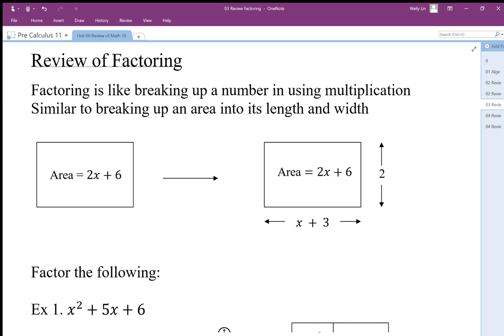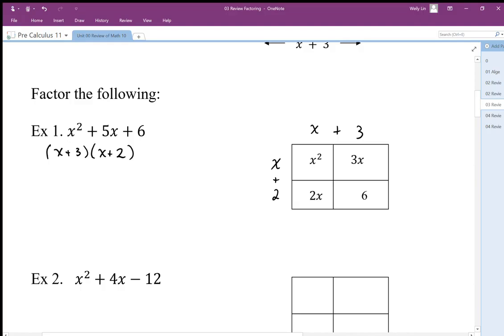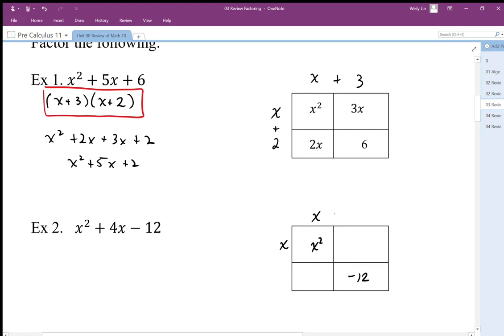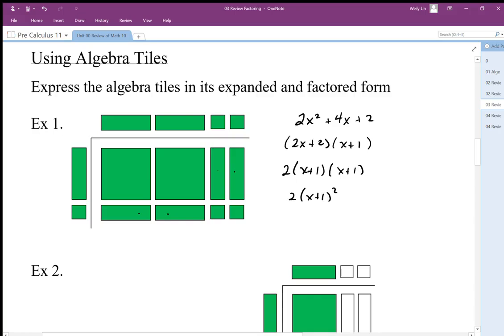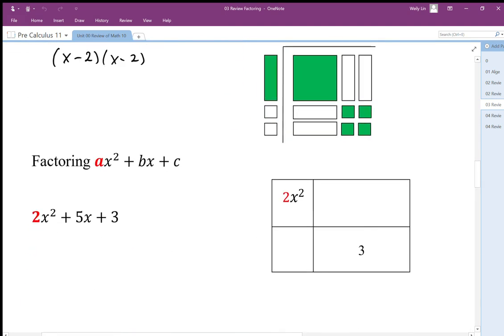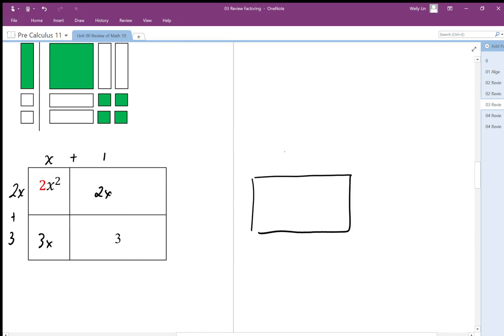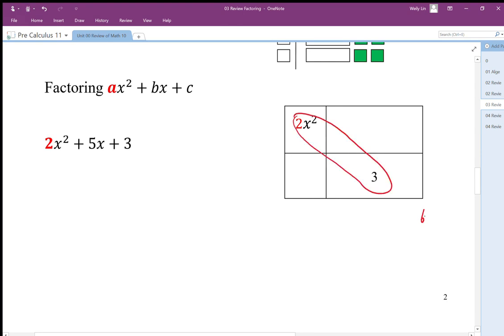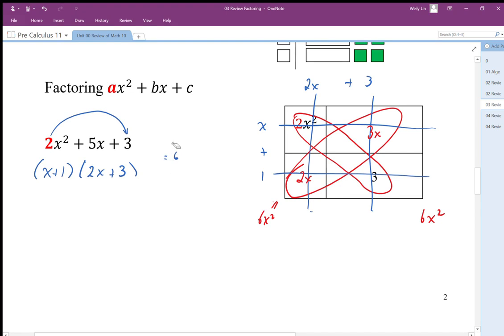03 Review Factoring Part1